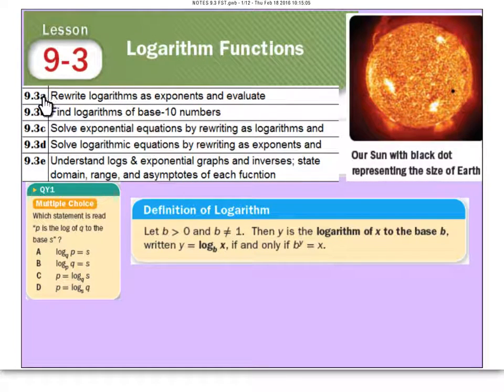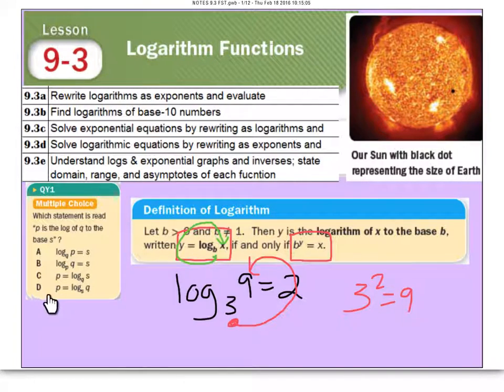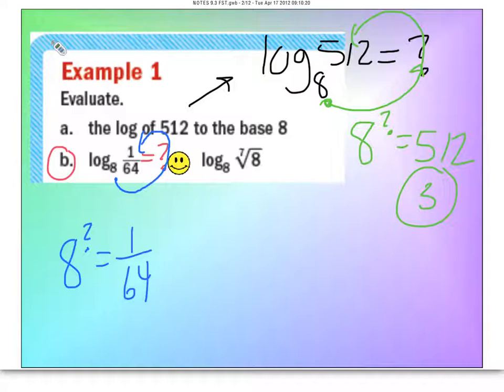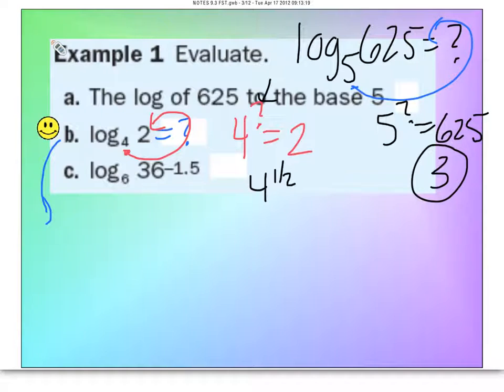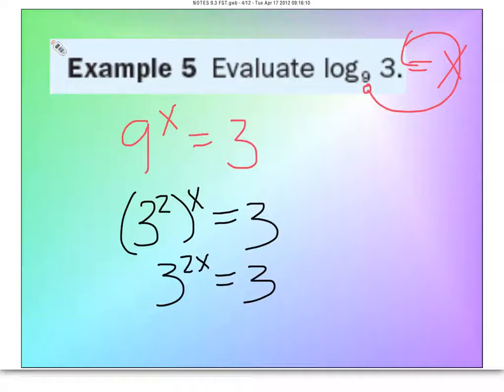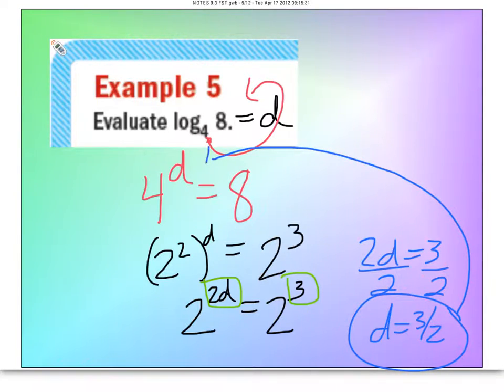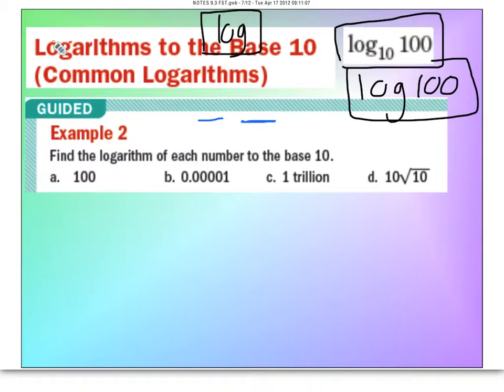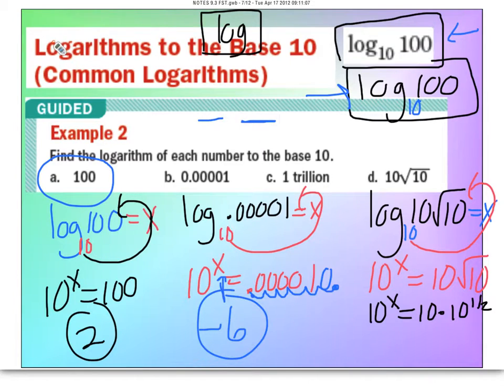9 3ab FST Notes